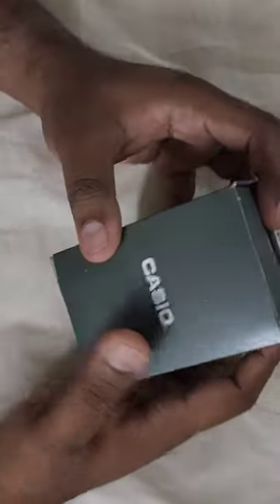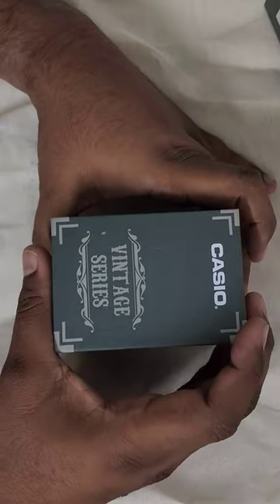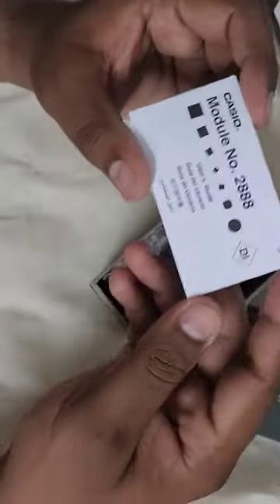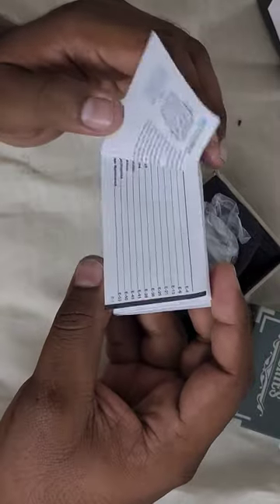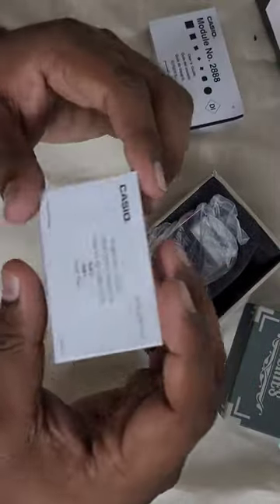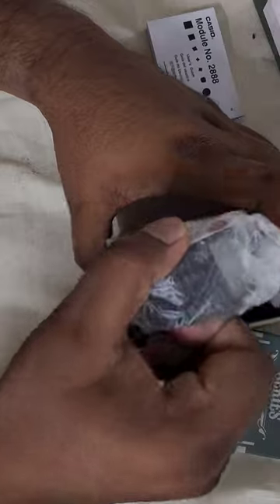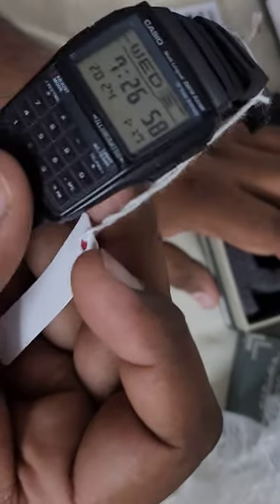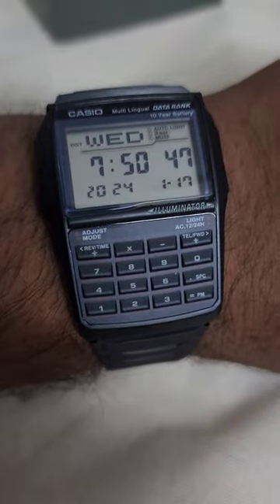Casio vintage calculator watch.